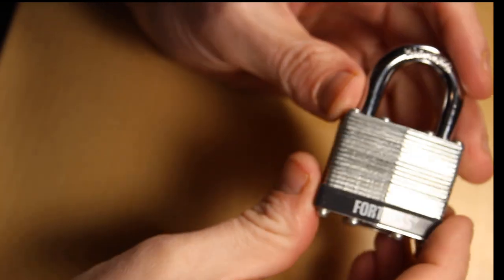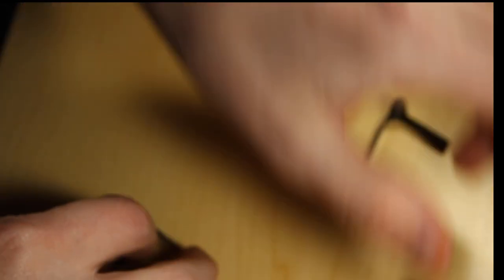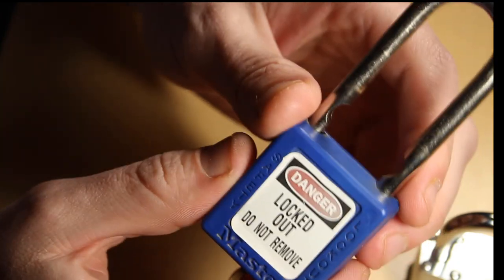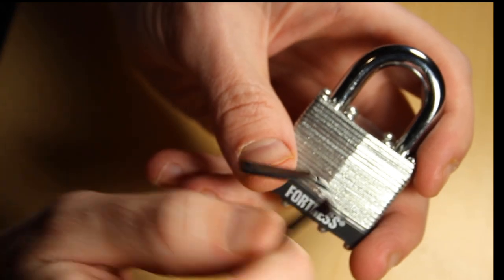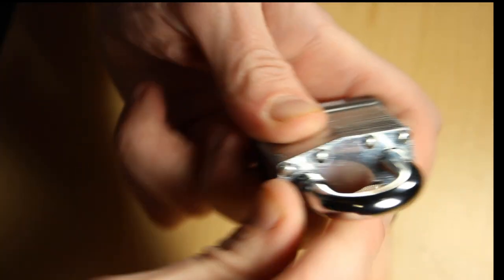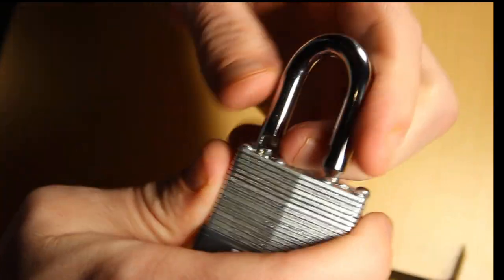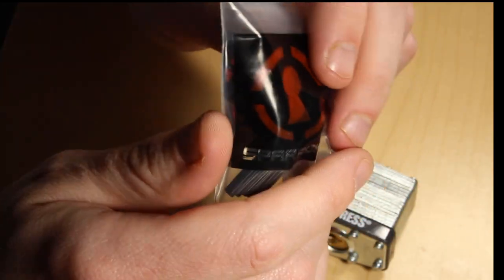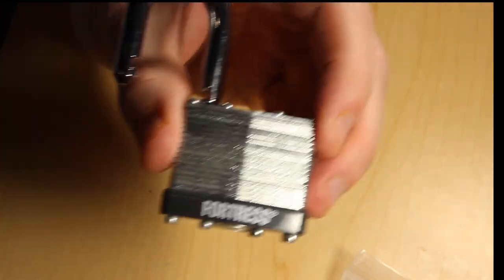How to shim a lock. (With free Giveaway)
**Giveaway has ended - Congrats Steve Hanes** How to use shims on a lock.

Fortress Padlock (paid link)

***Only pick locks that belong to you and are not in use***